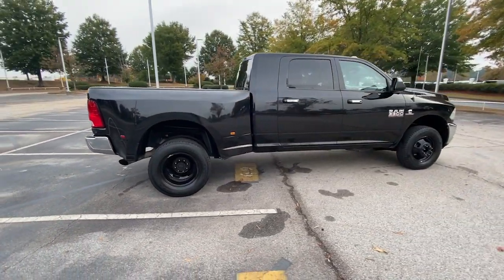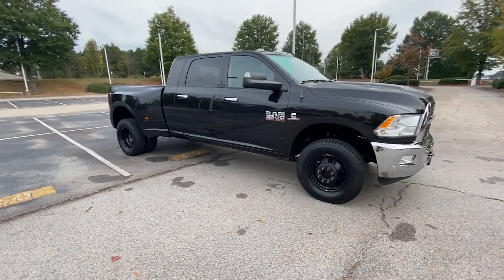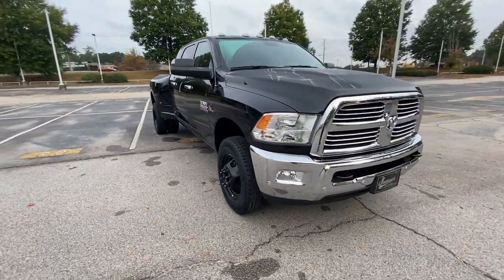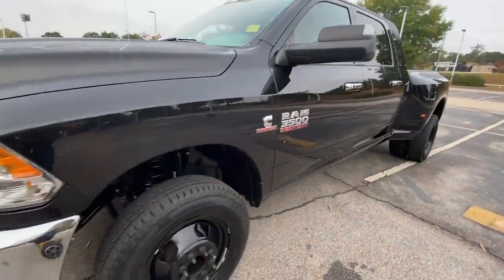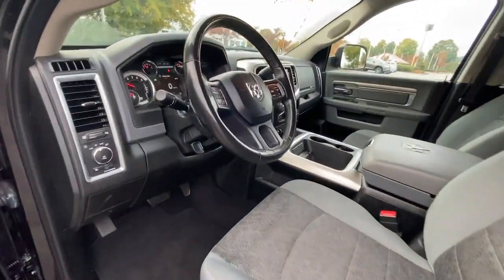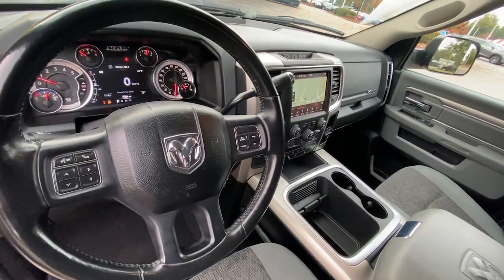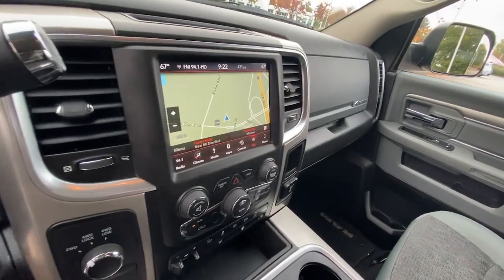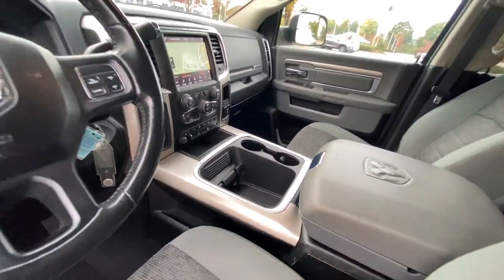2018 Ram 3500 Morrow, Stockbridge, McDonough, Atlanta, Decatur, GA JB20591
Brilliant Black Crystal Pearlcoat Used 2018 Ram 3500 available in Morrow, Georgia at Landmark CDJR of Morrow. Servicing the Stockbridge, McDonough, Atlanta, Decatur, GA area.
2018 Ram 3500 Big Horn - Stock#: JB20591 - VIN#: 3C63RRLL3JG393445

Hassle Free Pricing!, 3500 Big Horn, 4D Crew Cab, 4WD, Brilliant Black Crystal Pearlcoat, Diesel Gray/Black Cloth, 115V Auxiliary Power Outlet, 40/20/40 Split Bench Seat, 5th Wheel/Gooseneck Towing Prep Group, Auto-Dimming Rear-View Mirror, Big Horn Badge, Big Horn Regional Package, Black MIC Exterior Mirrors, Bright/Bright Billets Grille, Center Hub, CTR Stop Lamp w/Cargo View Camera, Electroluminescent Instrument Cluster, Folding Flat Load Floor Storage, Front Center Seat Cushion Storage, Front Fog Lamps, Glove Box Lamp, Leather Wrapped Steering Wheel, Luxury Group, Luxury Group w/2_Y/2_Z, Overhead Console w/Garage Door Opener, Power 10-Way Driver Seat, Power Folding Black Trailer Tow Mirrors, Power Lumbar Adjust, Power-Folding Mirrors, Premium Cloth 40/20/40 Bench Seat, Protection Group, Quick Order Package 28Z Big Horn, Rear 60/40 Split Folding Seat, Rear Dome w/On/Off Switch Lamp, Remote keyless entry, Remote Start System, Remote USB Port - Charge Only, Steering Wheel Mounted Audio Controls, Sun Visors w/Illuminated Vanity Mirrors, Underhood Lamp, Universal Garage Door Opener, Wheels: 18 x 8.0 Polished Aluminum. Recent Arrival!Shop the GIANT daily, as inventory changes often. We price to market to ensure our customers are receiving the very best price! Shop with confidence and ease with our simple Hassle Free Pricing! Skip the back and forth and shop with peace of mind! All prices & payments plus tax, tag, title (or TAVT) & GA WRA fees. Financing with approved credit. Must print out and present at dealership upon arrival to receive the special Internet price. All pricing subject to modification without notice. Dealer is not responsible for typographical errors. Please verify offer details with Dealer Representative prior to sale.
MONOTONE PAINT  -inc: Headlamp filler panels and door handles are black when special paint ordered (PX8  P68  P12  P71  P61  P81  PYB  P73  P06  P64  PGC  PB8  P74  P72  P62  P69  PL1  PGW  P63),QUICK ORDER PACKAGE 28Z BIG HORN  -inc: Engine: 6.7L I6 Cummins Turbo Diesel  Transmission: 6-Speed Automatic Aisin AS69RC HD  Big Horn Regional Package  Leather Wrapped Steering Wheel  Underhood Lamp  Steering Wheel Mounted Audio Controls  Big Horn Badge  Bright/Bright Billets Grille,AUTO LEVEL REAR AIR SUSPENSION,LED BED LIGHTING,GVWR: 14 000 LBS,BRILLIANT BLACK CRYSTAL PEARLCOAT,DUAL ALTERNATORS RATED AT 440 AMPS  -inc: 220 Amp Alternator,PARKSENSE FRONT/REAR PARK ASSIST SYSTEM,WHEELS: 17 X 6.0 STEEL CHROME CLAD,TRANSMISSION: 6-SPEED AUTOMATIC AISIN AS69RC HD  -inc: 3.42 Axle Ratio  Transmission Oil Cooler,CLEARANCE LAMPS,REAR WINDOW DEFROSTER,DIESEL GRAY/BLACK  PREMIUM CLOTH BUCKET SEATS  -inc: Bucket Seats  Full Length Upgraded Floor Console,DUAL REAR WHEELS  -inc: Bright Wheel Skins  Clearance Lamps  Tires: LT235/80R17E BSW AS  Tire Pressure Monitoring Delete  17 Steel Spare Wheel  Box & Rear Fender Clearance Lamps  Wheels: 17 x 6.0 Steel Chrome Clad  6000# Front Axle w/Hub Ext  11.50 Dual Wheels Rear Axle  Rear Wheel Spats,ENGINE: 6.7L I6 CUMMINS TURBO DIESEL  -inc: Selective Catalytic Reduction (Urea)  180 Amp Alternator  Cummins Turbo Diesel Badge  Current Generation Engine Controller  Diesel Exhaust Brake  RAM Active Air  Front Bumper Sight Shields  GVWR: 12 300 lbs,REMOTE START SYSTEM,5TH WHEEL/GOOSENECK TOWING PREP GROUP,220 AMP ALTERNATOR,TRANSFER CASE SKID PLATE SHIELD,CTR STOP LAMP W/CARGO VIEW CAMERA,TIRES: LT235/80R17E BSW AS,RADIO: UCONNECT 4C NAV W/8.4 DISPLAY  -inc: Google Android Auto  SiriusXM Traffic (subscription required)  Plus  USB Host Flip  HD Radio  Media Hub (2 USB  AUX)  For Details Visit DriveUconnect.com  Air Conditioning ATC w/Dual Zone Control  GPS Navigation  SiriusXM Travel Link (subscription required)  8.4 Touchscreen Display  Apple CarPlay,LUXURY GROUP W/2_Y/2_Z  -inc: Leather Wrapped Steering Wheel  Steering Wheel Mounted Audio Controls,4.10 AXLE RATIO,PROTECTION GROUP  -inc: Transfer Case Skid Plate Shield,Four Wheel Drive,Tow Hitch,Power Steering,ABS,4-Wheel Disc Brakes,Brake Assist,Locking/Limited Slip Differential,Tires - Front All-Season,Tires - Rear All-Season,Conventional Spare Tire,Tow Hooks,Heated Mirrors,Power Mirror(s),Integrated Turn Signal Mirrors,Intermittent Wipers,Variable Speed Intermittent Wipers,Privacy Glass,Power Door Locks,Automatic Headlights,Fog Lamps,AM/FM Stereo,Satellite Radio,Bluetooth Connection,Requires Subscription,MP3 Player,Auxiliary Audio Input,Satellite Radio,Requires Subscription,Adjustable Steering Wheel,Trip Computer,Power Windows,Pass-Thro